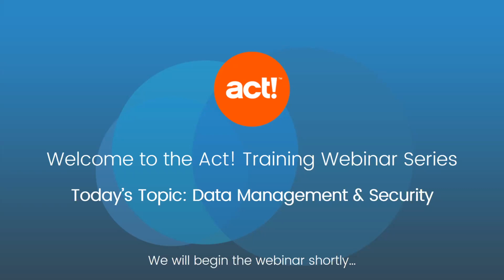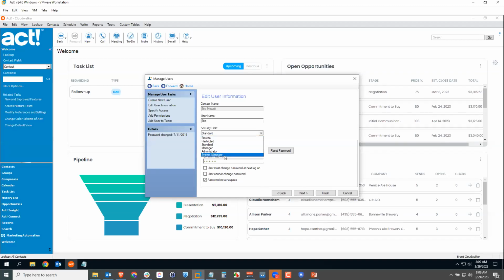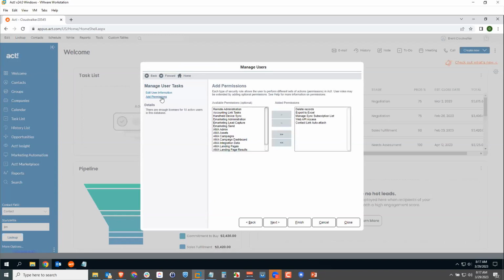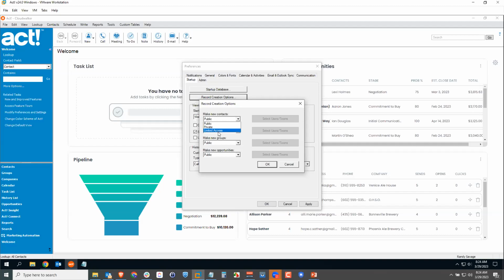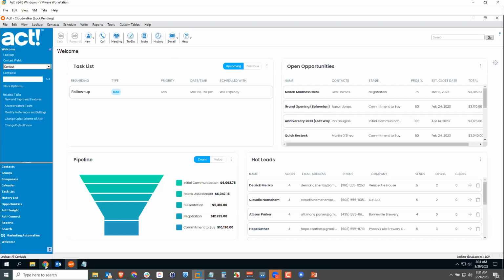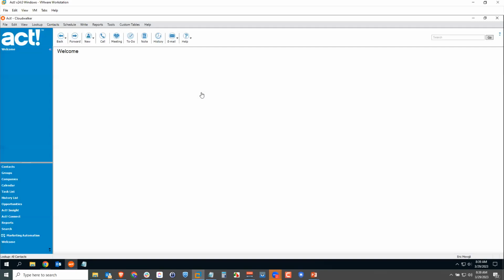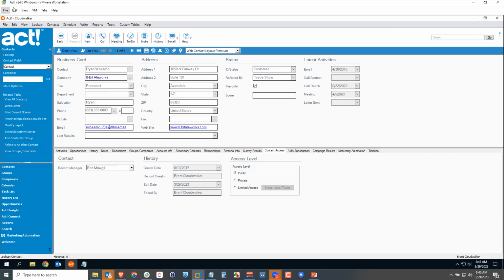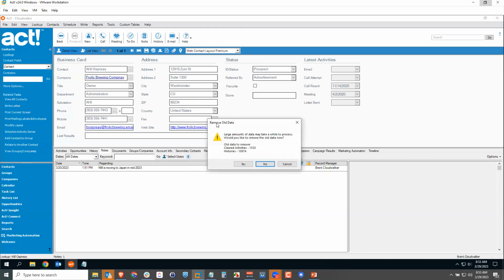Act! Training Webinar Series: Data Management & Security